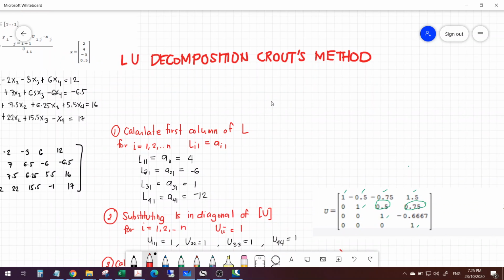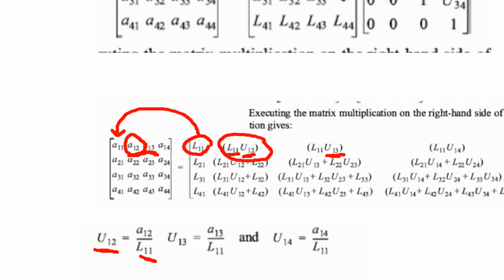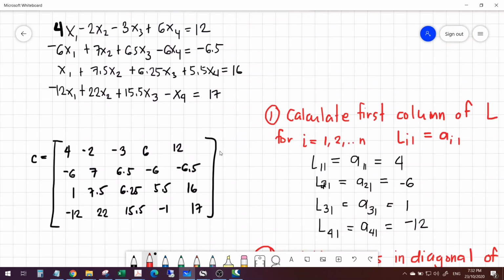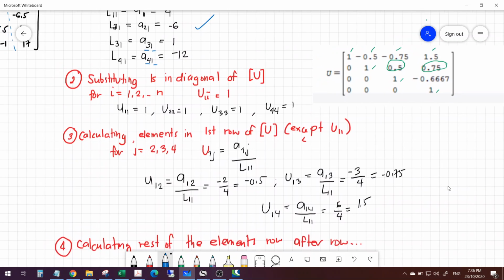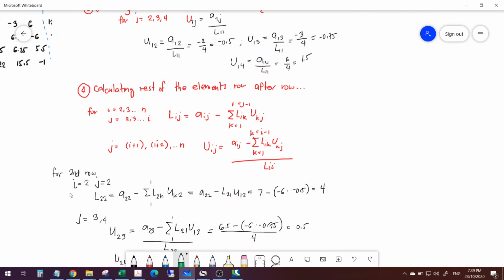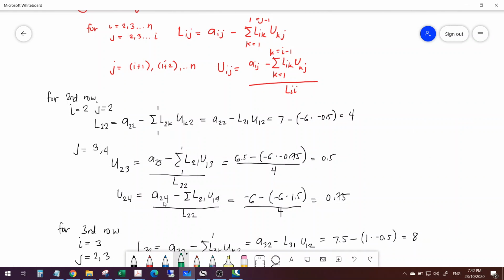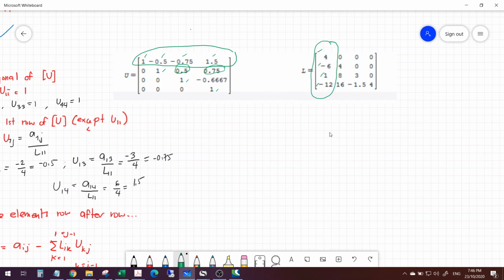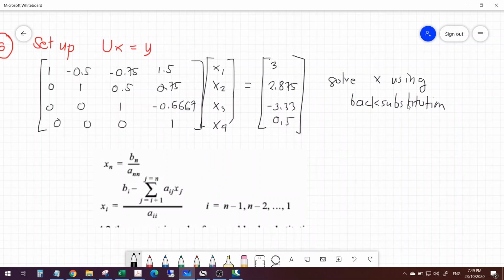LU Decomposition Method